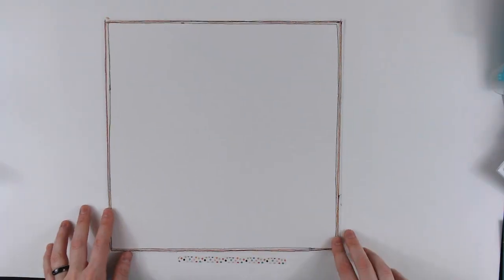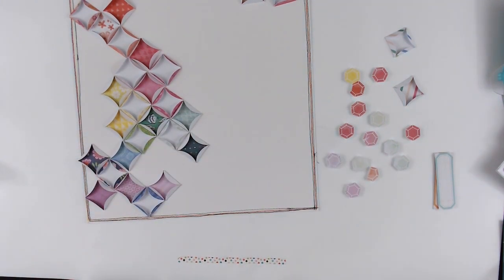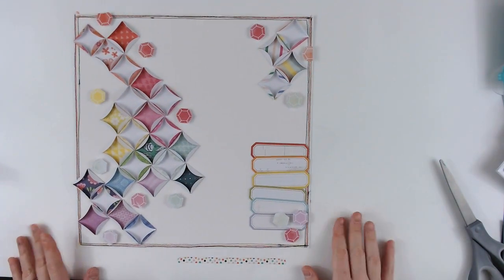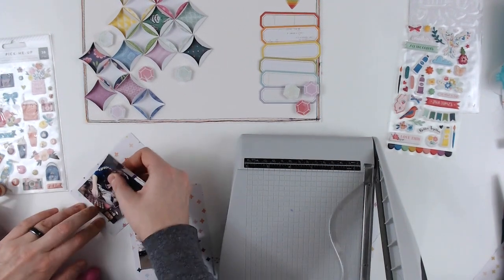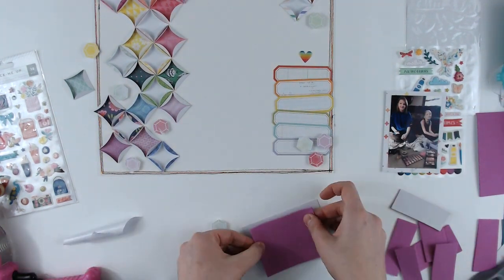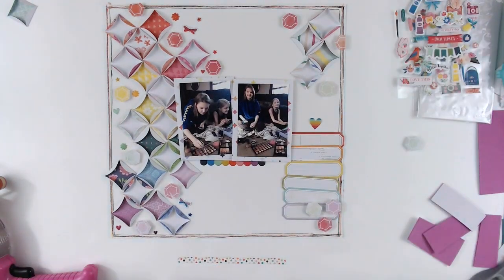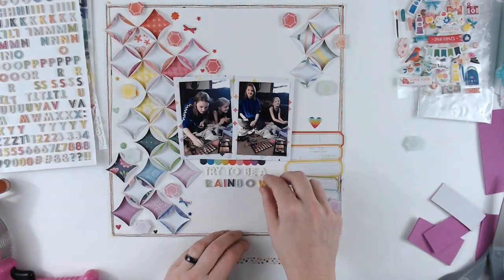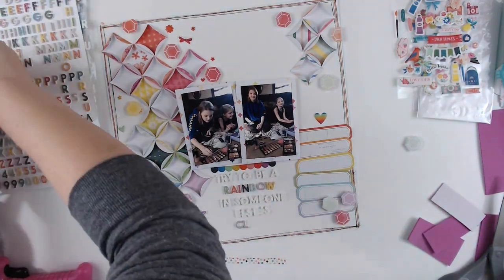Paige Evans Guest Designer: Rainbow (Folded Circle Cut File)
Check out the blog post with links to the products!